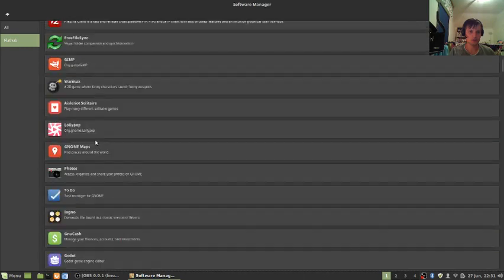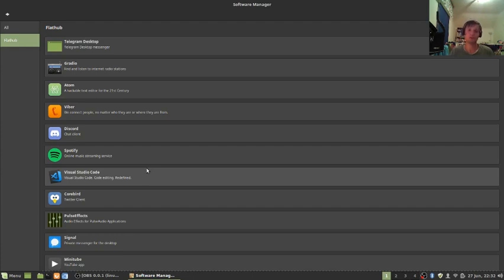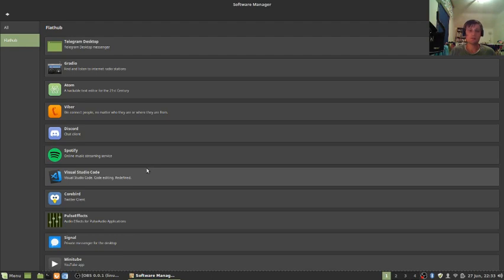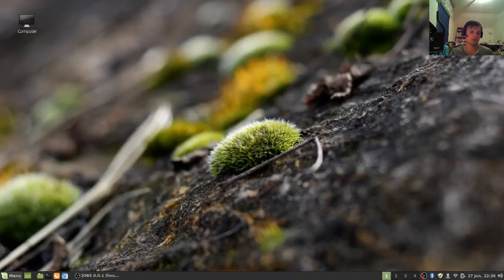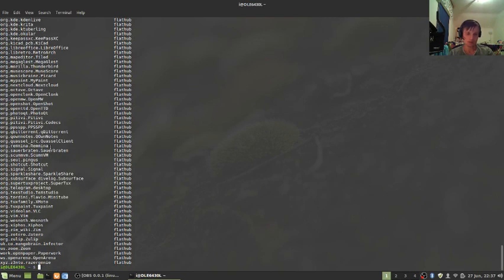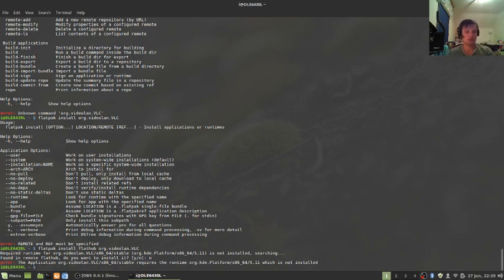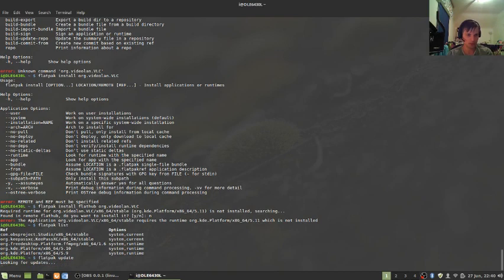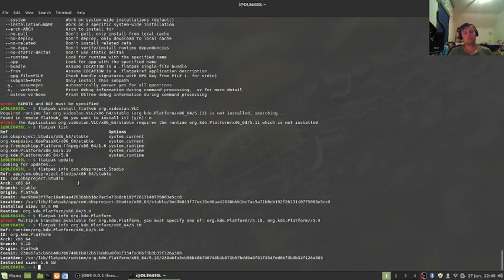Flatpak Apps in Linux Mint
In this video I explain why I like Flatpak and why I prefer it over Snappy or Appimage. I also touch on its main (maybe only) drawback.